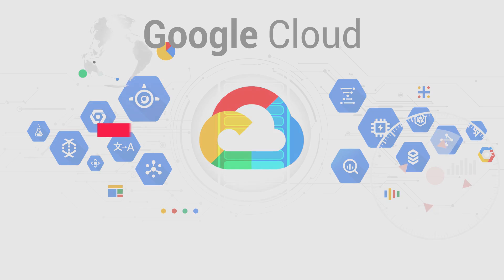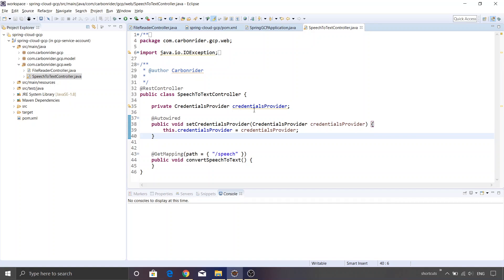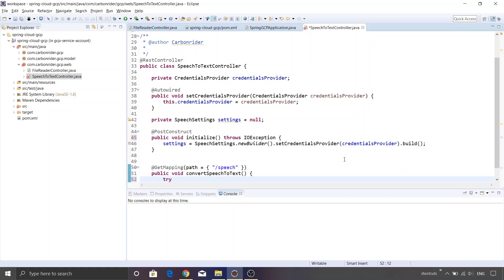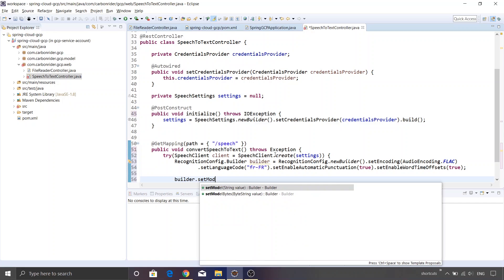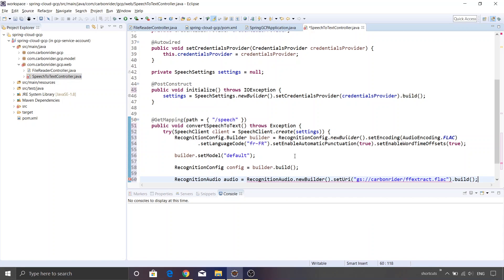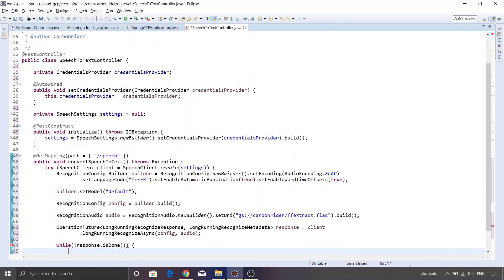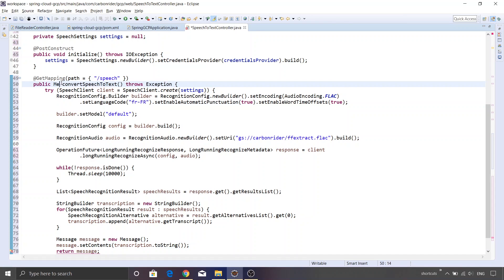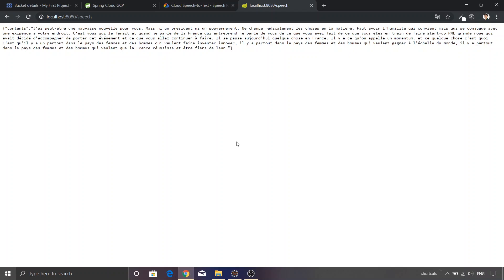Google Cloud Speech with Spring Boot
Google Cloud Speech To Text API recognizes more than 120 languages. With its easy to use APIs you can quickly get started with Speech API. In this video, I walk you through the process of leveraging Spring Boot Automatic Dependency injection for Google Speech API Integration.

While Spring Boot has starter projects for various GCP API, it doesn't provide one for Google Speech. In this video, you will learn how to integrate Speech API in Spring Boot way.
Project Repository

Google Speech To Text API

Illustration